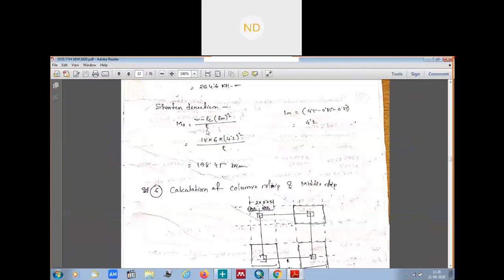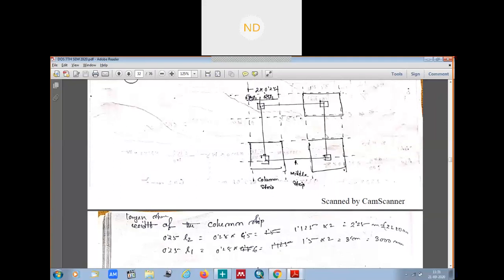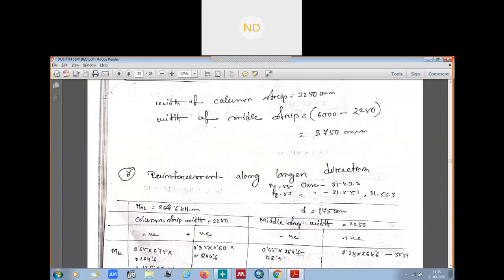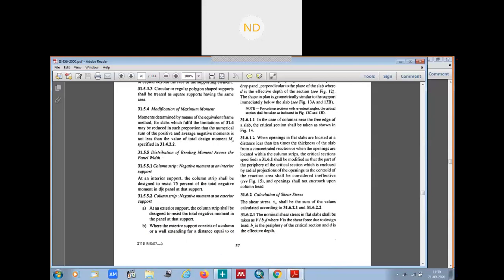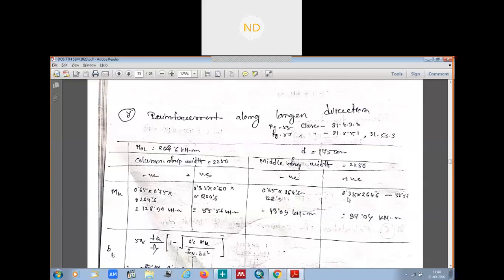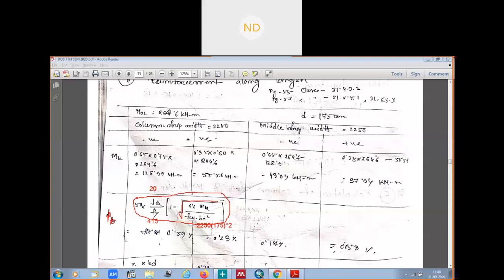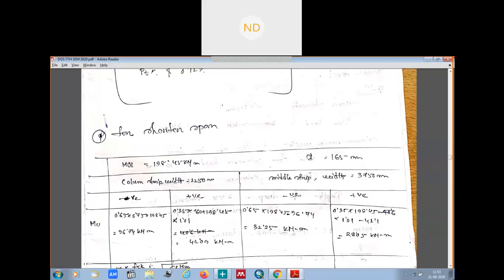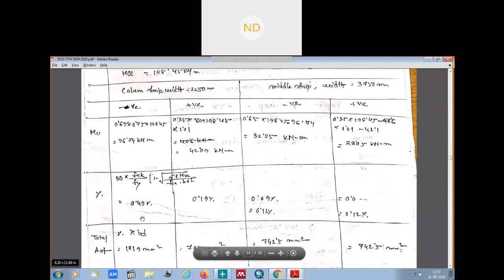DOS III_ BCE 702_ 7B_13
DESIGN OF STRUCTURES III_ BCE 702_ 7th sem B_ FLAT SLABS WITHOUT DROP AND COLUMN HEAD CALCULATION OF AREA OF REINFORCEMENT.